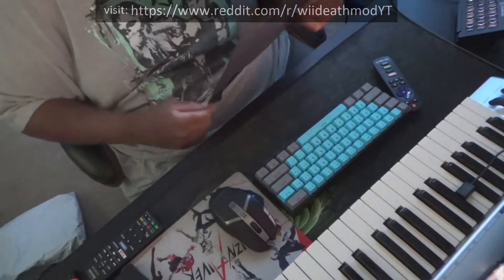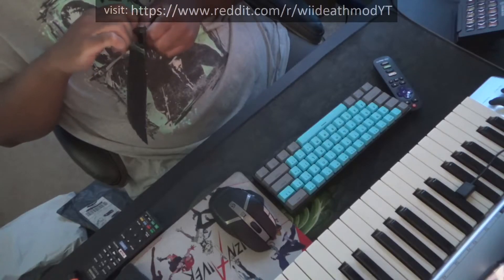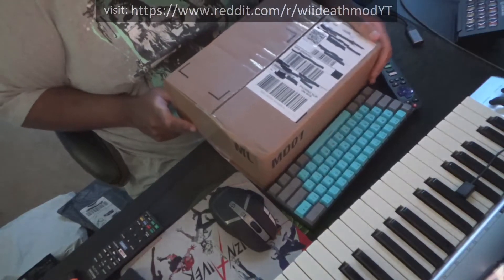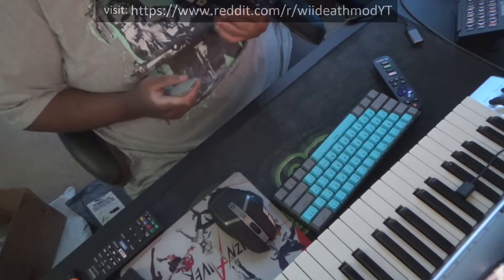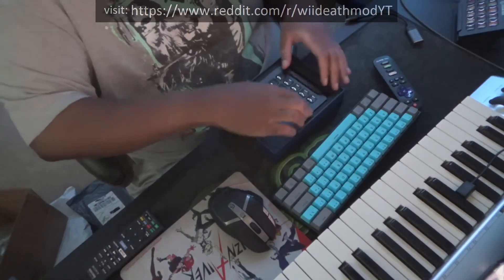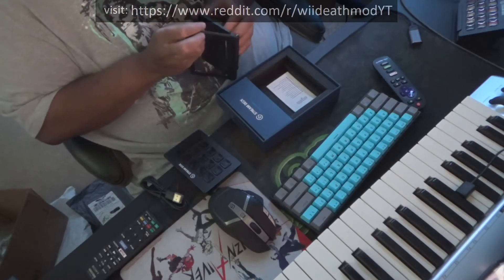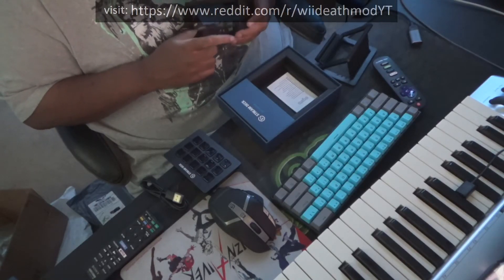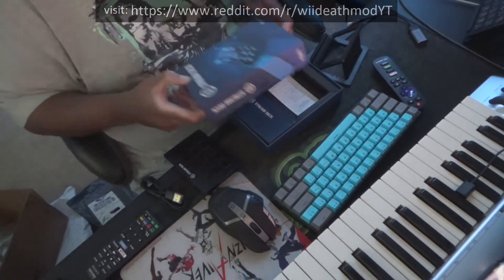bday haul no part 2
there was supposed to be a part 2 but stuff got held up in shipping will sow other stuff in next video